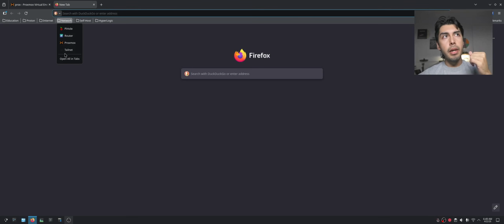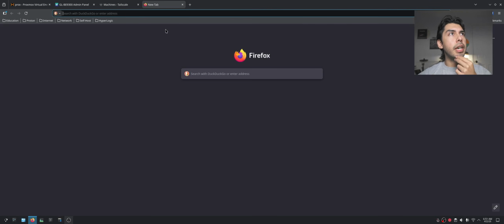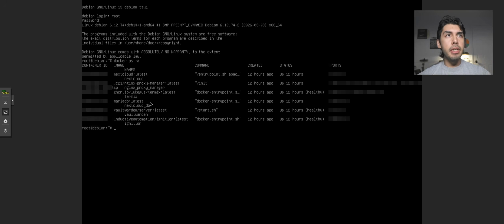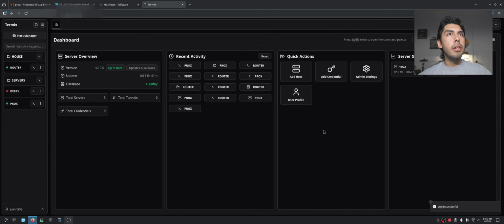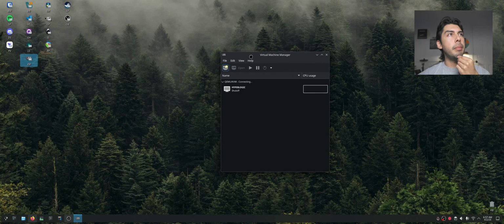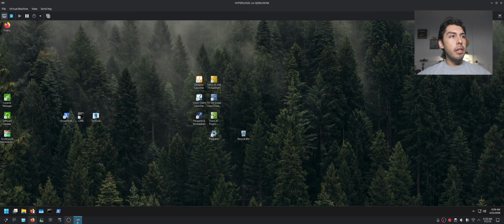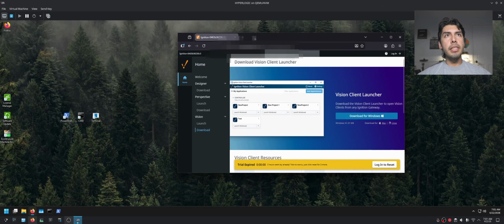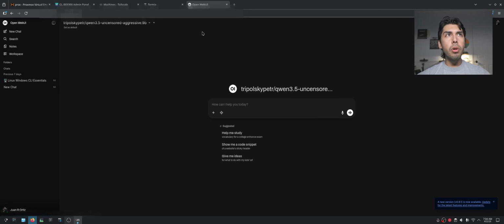My 2026 PLC Homelab Setup — Proxmox, Docker, NGINX & Termix Overview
A quick overview of my PLC homelab setup!

In this video I walk through my Proxmox server running Docker containers alongside a Windows 11 VM for PLC programming software.

This is a peek at how I've got it all running in one place.